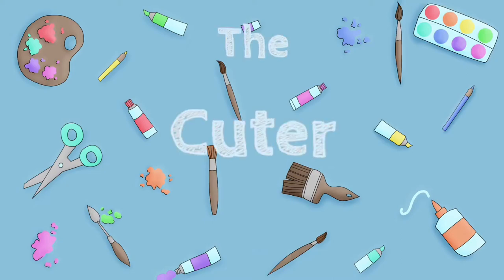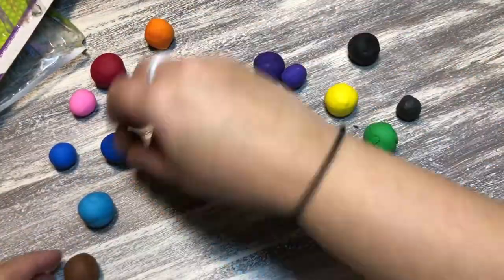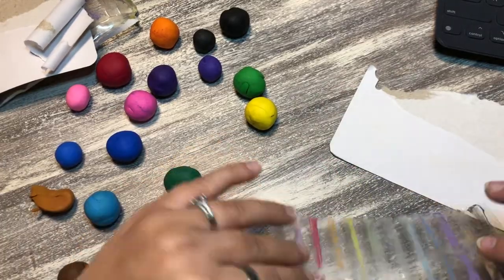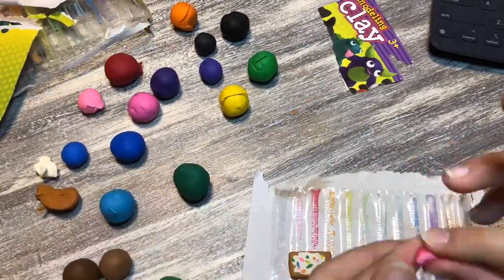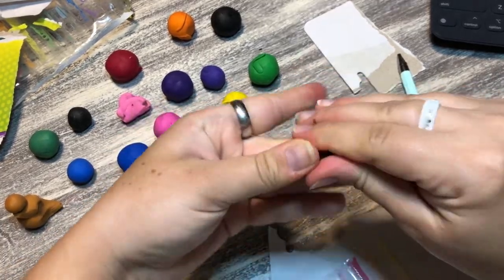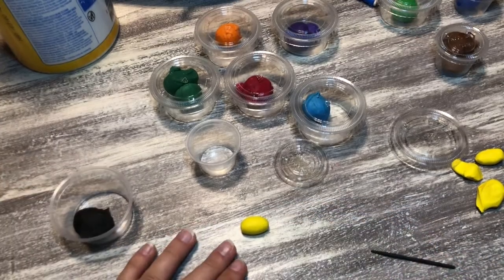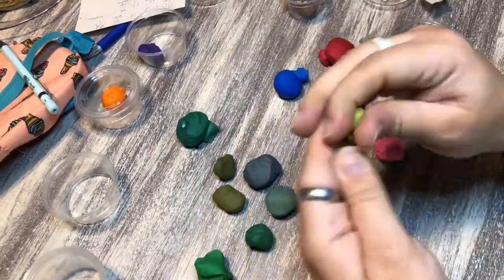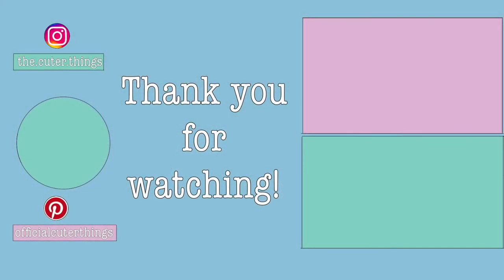Creating with Clay | I Attempt to Make Something with Clay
**Get ready to hear defeat in my voice for this video.**
If you look on my Pinterest page, you will notice I have a clay board. There are so many cute things that people have made! In junior high I took a ceramics class but I have never really played around with colored polymer clay. So here is my attempt at something new a different for me. Surprise! I’m not good at it. It’s actually really hard! I know I don’t have all the tools that professionals have but I don’t want to go out and buy a bunch of supplies if I don’t like it or not good at it. My hands would get so dirty and it would make the lighter colors a mess and look dirty. So have fun watching my failed attempts!

Tools I used:
Modeling clay (I got this at the dollar store. You can get this anywhere. I have seen it at craft stores but even stores like Walmart or Target)